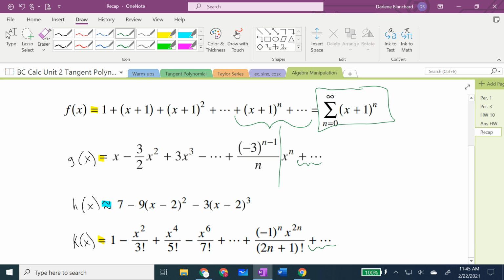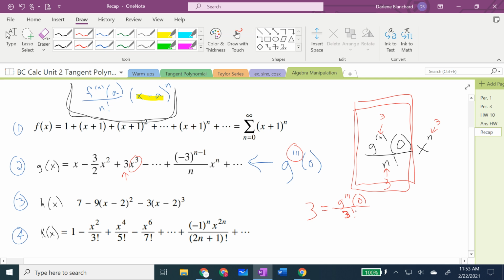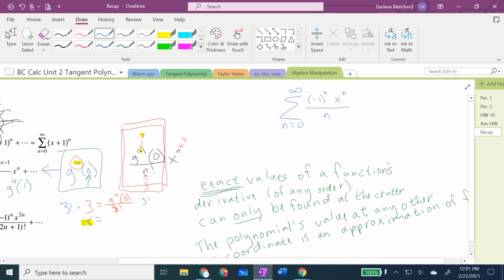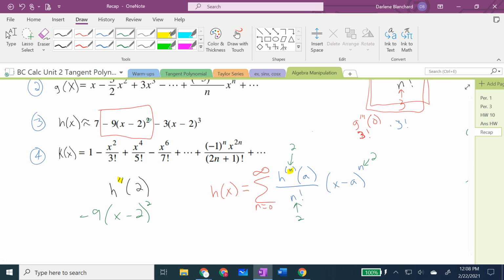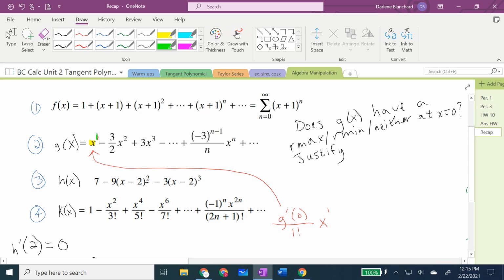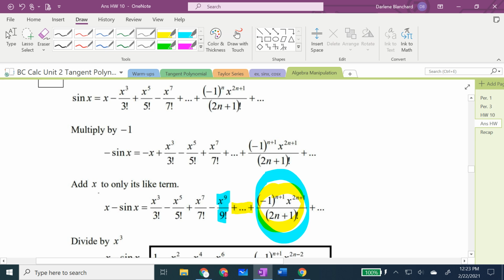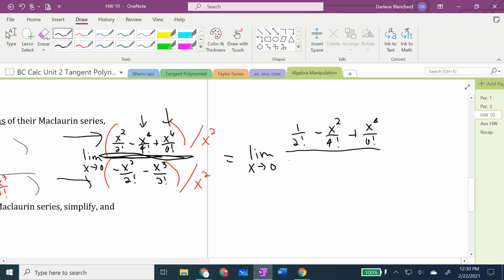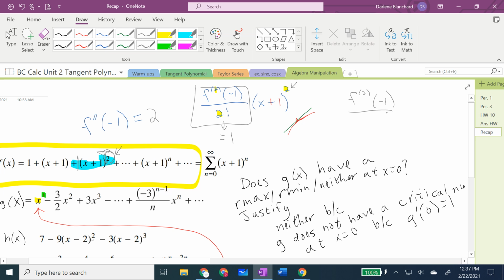BC Calculus 2/22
Review of Taylor/Maclaurin Series.
Note: Reminders of what to study for tomorrow's quiz are at the end of the video.